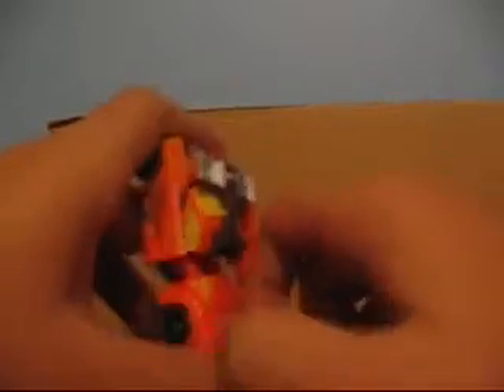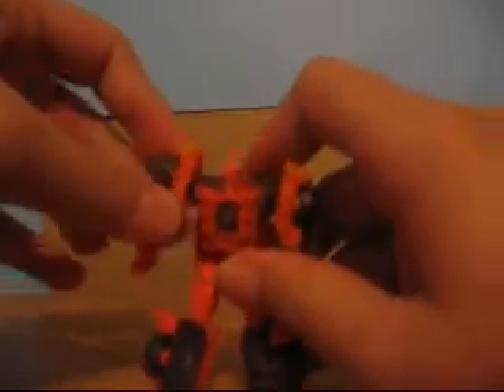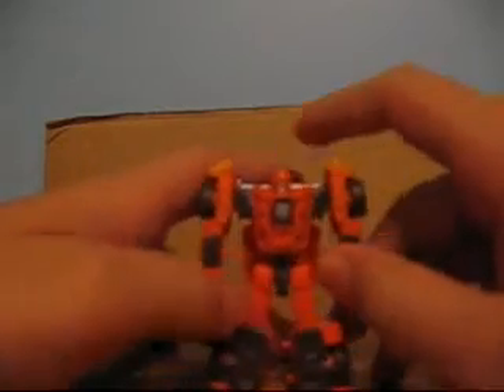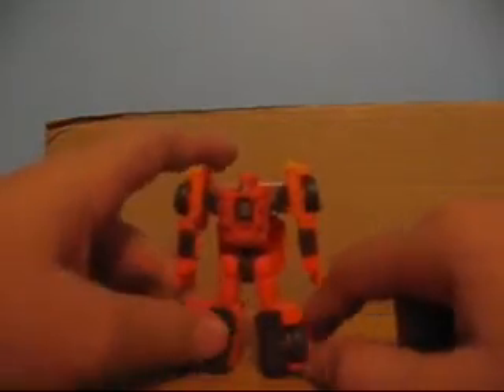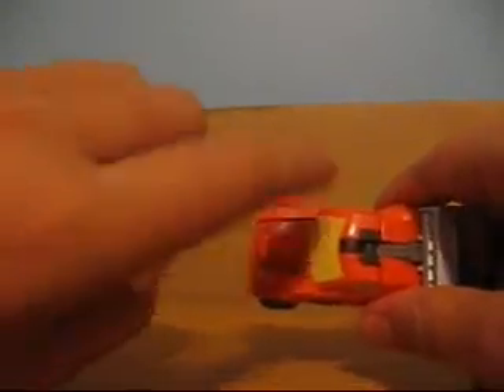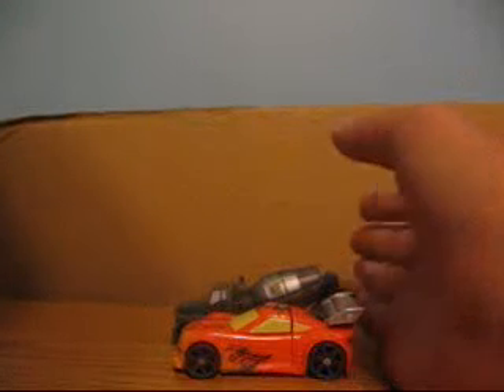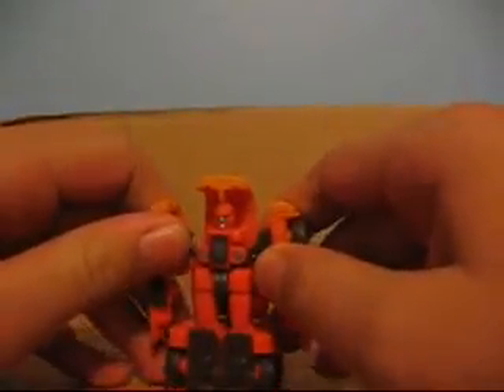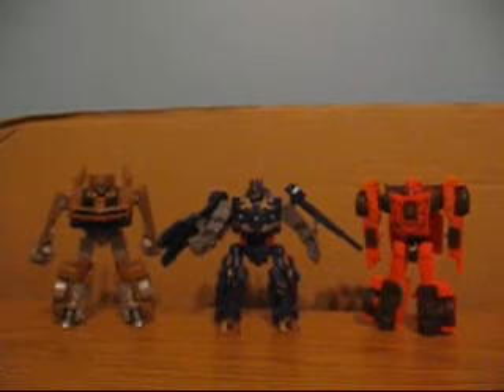Transformers Dark of the Moon Legends Bumblebee and Soundwave 2 Pack Part 3-3 Rodimus Reveiw